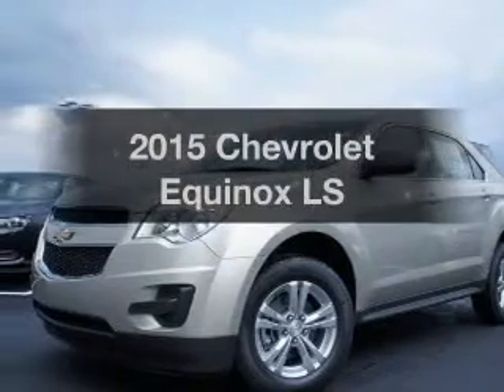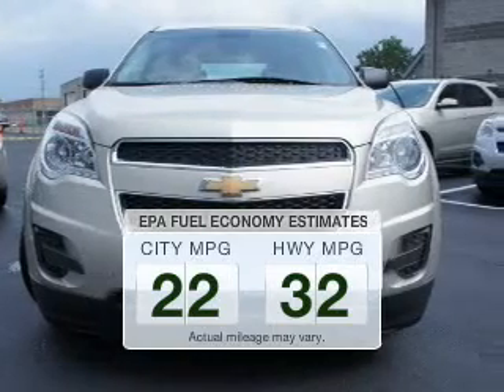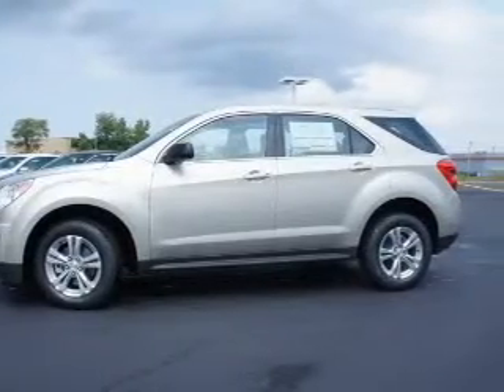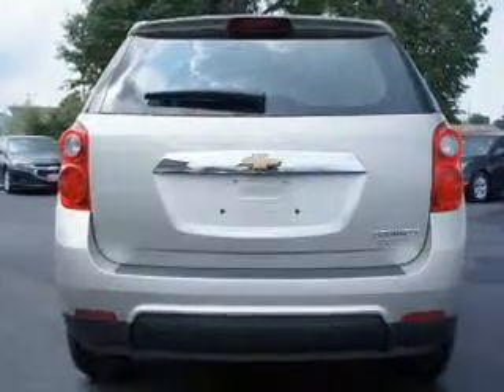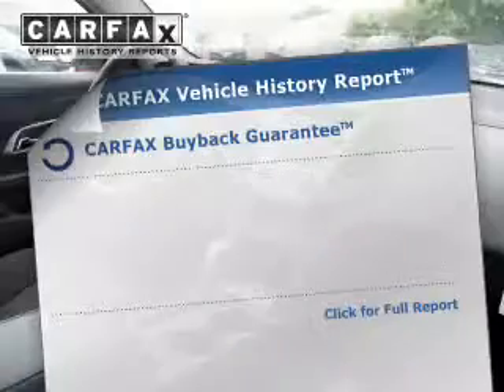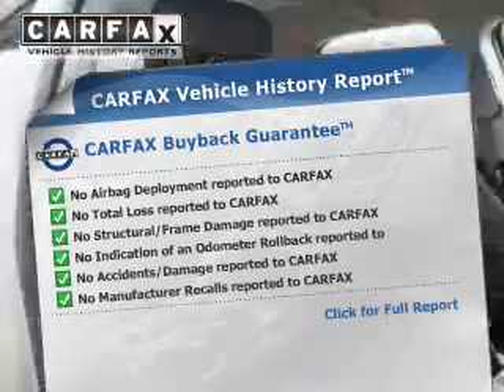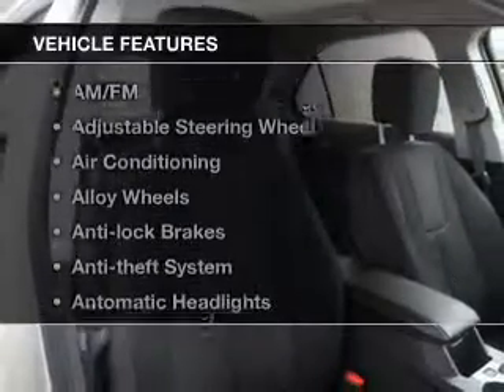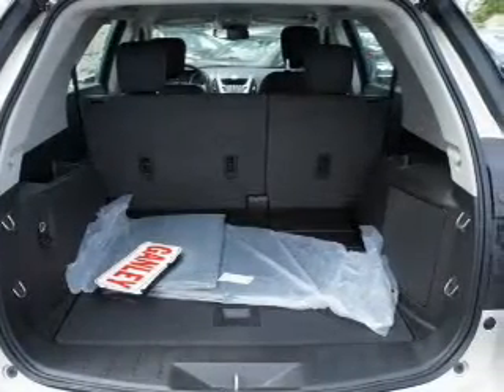2015 Chevrolet Equinox - Cleveland OH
Year: 2015
Make: Chevrolet
Model: Equinox
Trim: LS
Engine: 2.4 L, 4 cylinder
Transmission:
Color: Silver
Mileage: 2
Address:
15315 Lorain Avenue